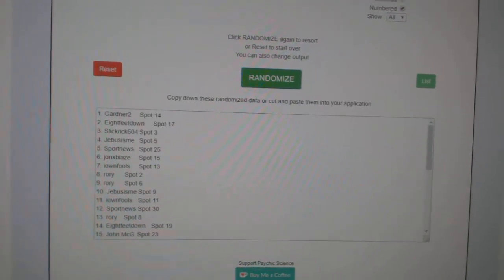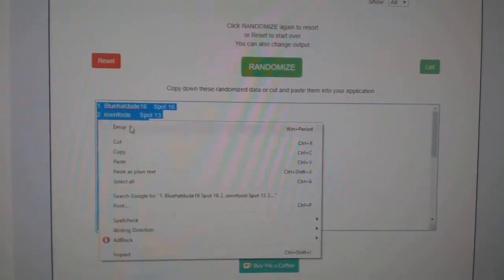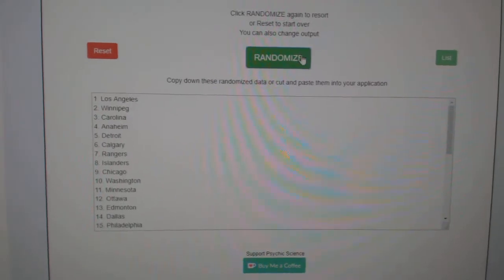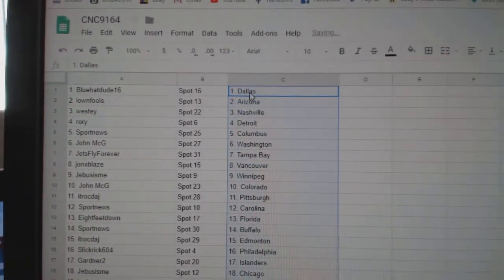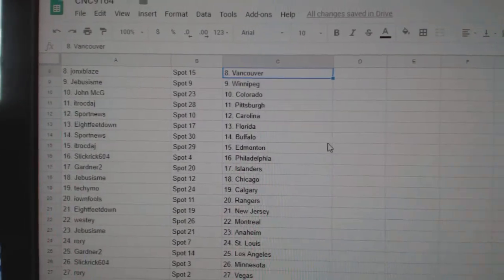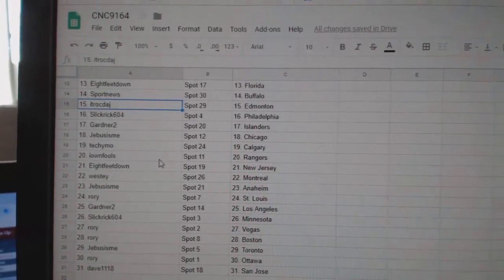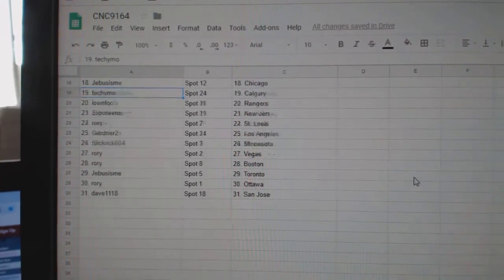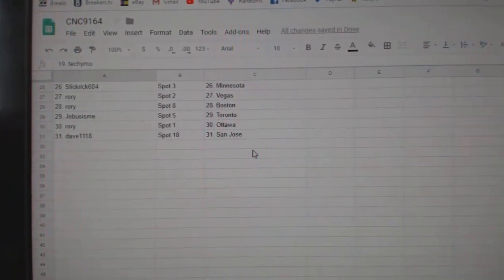Team Randoms - C&C GB #9164